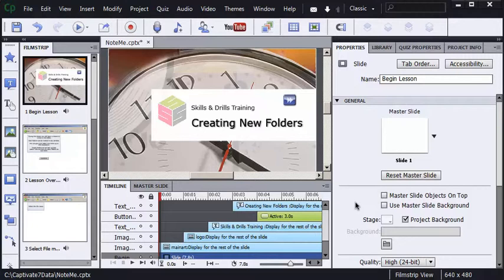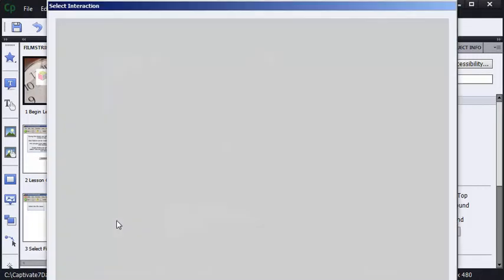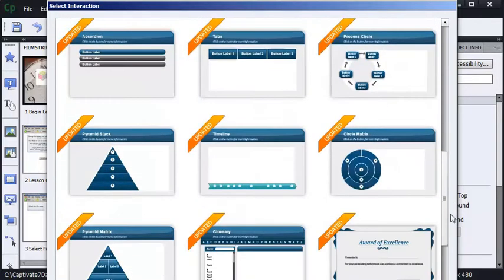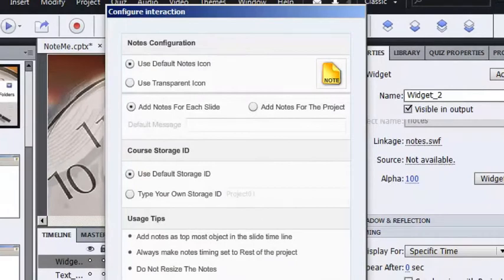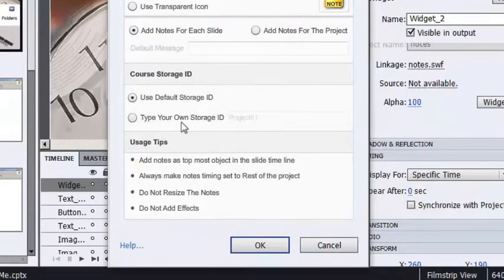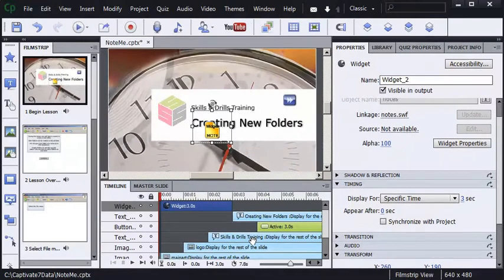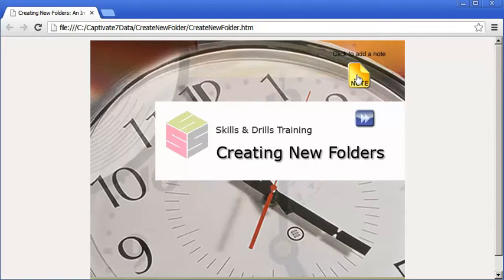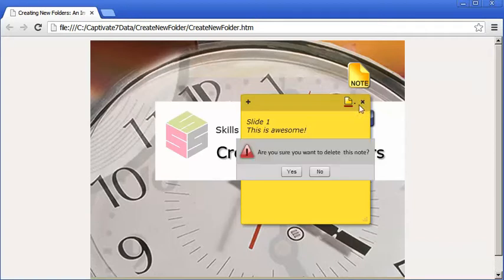Adobe Captivate 7: Adding Learner Notes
The ability to add learner notes is a new feature found in Adobe Captivate 7. This video will demonstrate how to insert and format the Notes interaction.